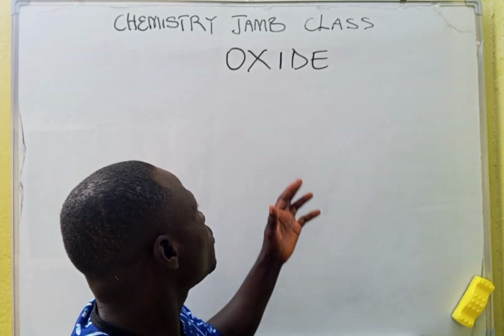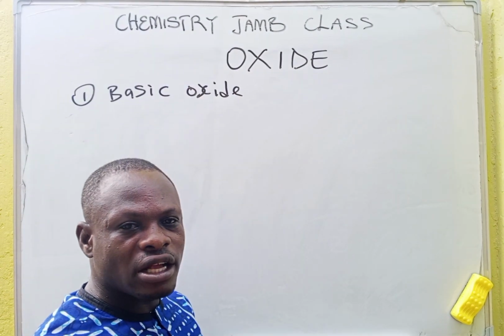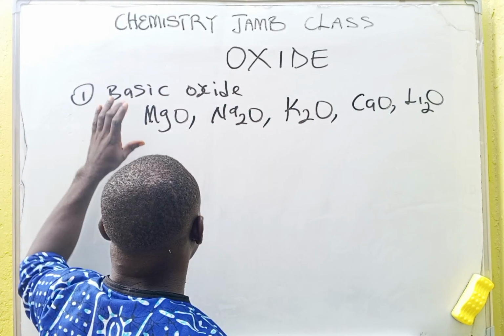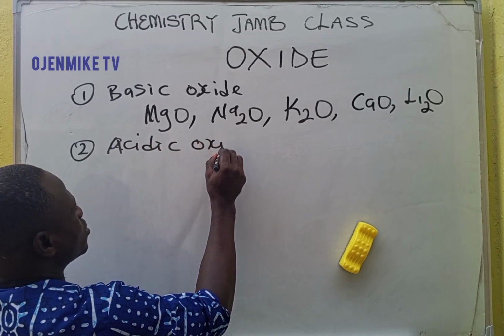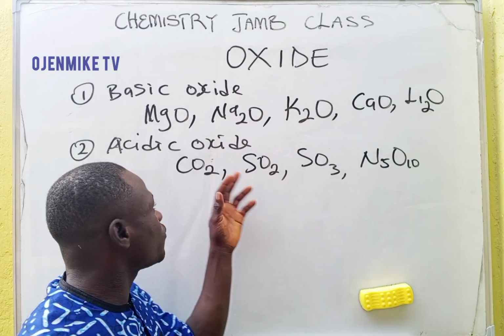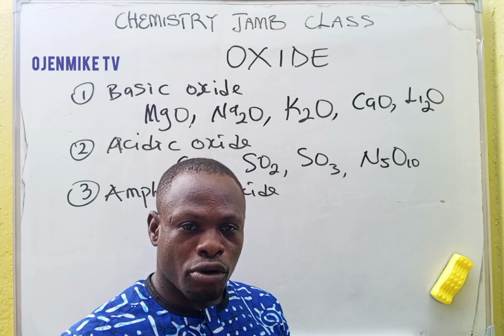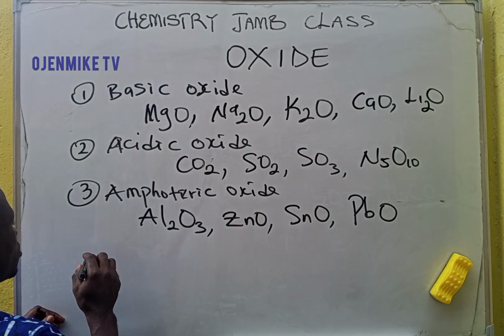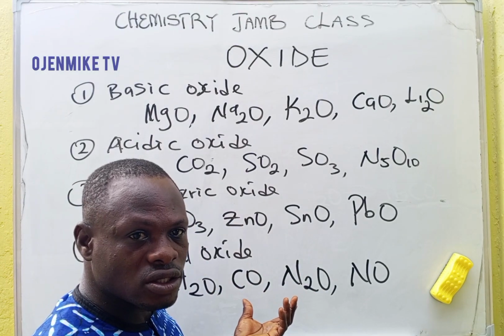Identifying different oxide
Oxide